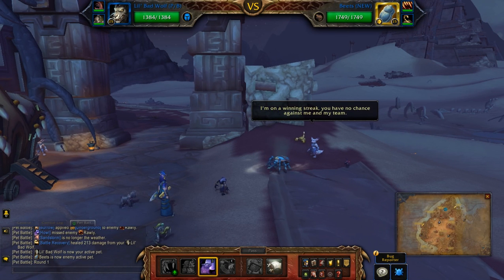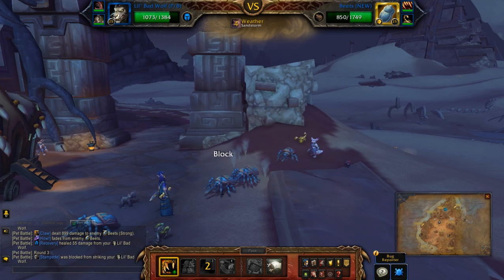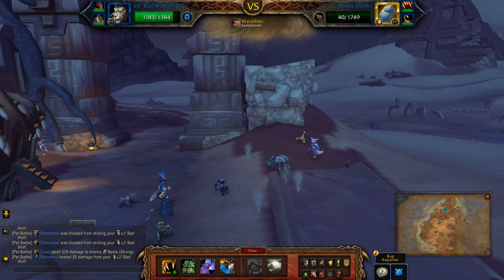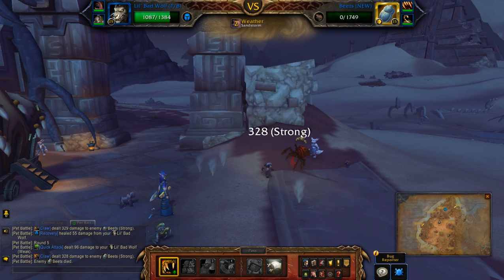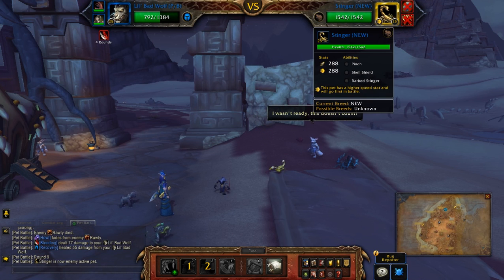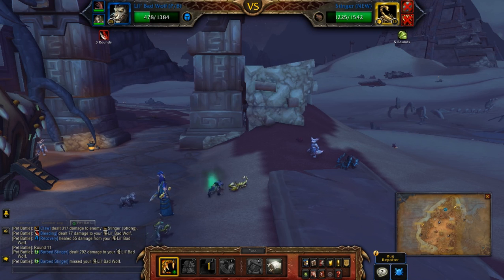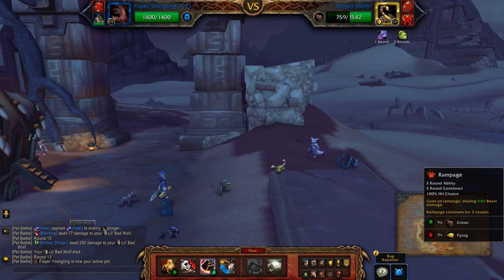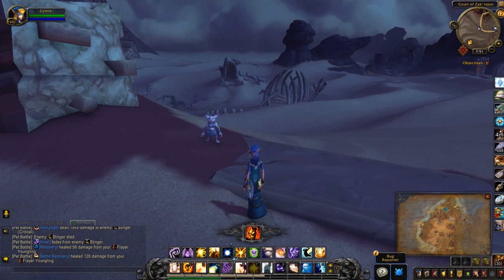Kusa - Desert Survivors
How to beat Kusa for the pet battle world quest: Desert Survivors - only 2 pets used. You could also dodge and then howl at the end if you want to try and solo the fight.

Team: Lil Bad Wolf (P/B), Flayer Youngling (P/P)